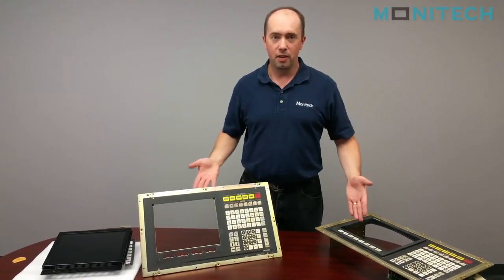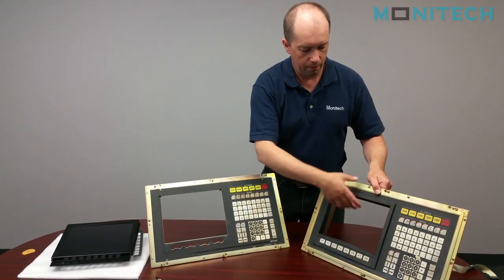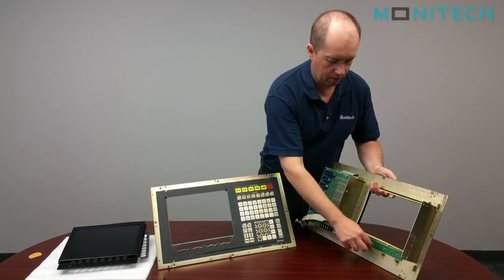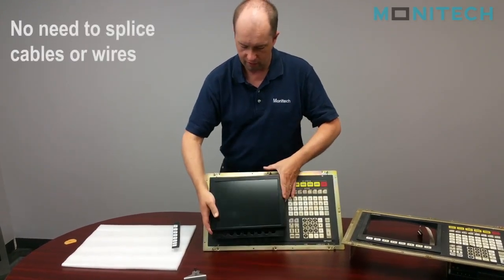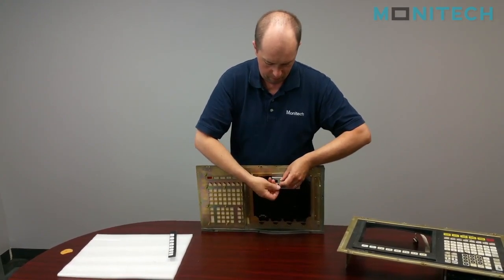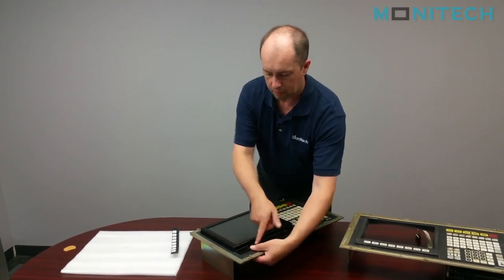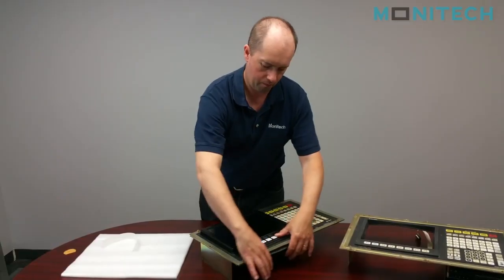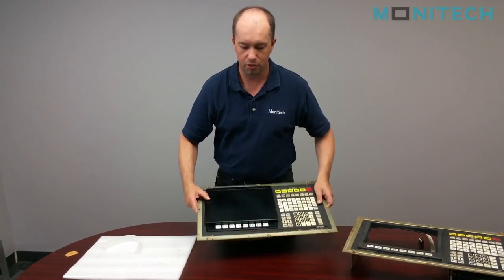Okuma OSP 5020 How to install Okuma OSP 5020 LCD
To buy a new Monitech LCD for your Okuma OSP 5020, go

Monitech’s Okuma OSP 5020L/M/G LCD Upgrade Kit: A 12.1-inch LCD Upgrade Kit for the 14-inch OSP 5020/5020L/5020G CRT.